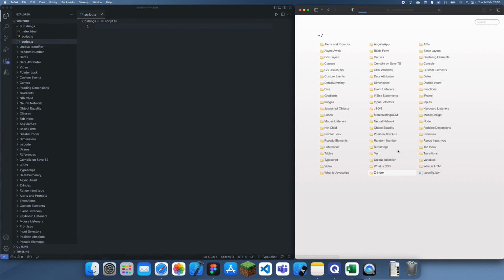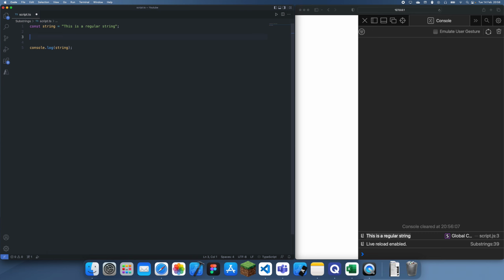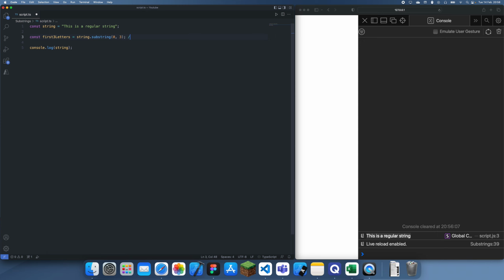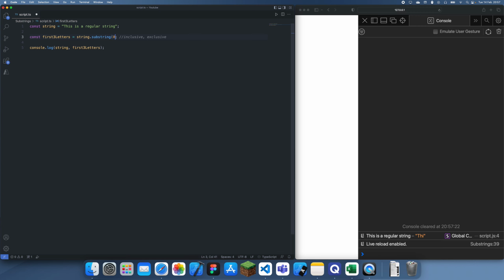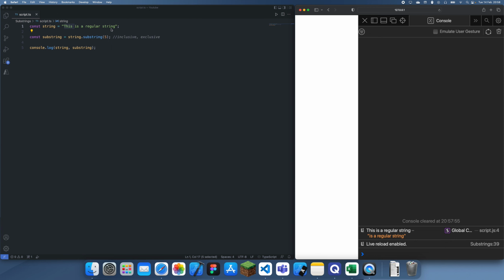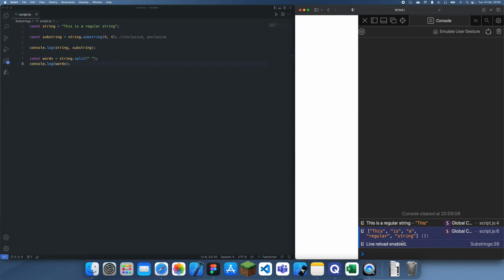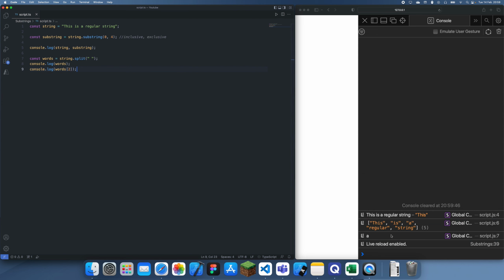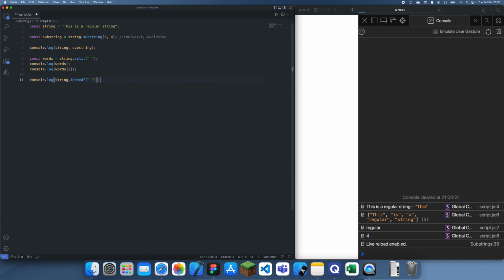How to use Substrings in Javascript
In this tutorial I will explain how to use substrings in javascript, and continue further by explaining the split() function which use the basic concept of the substring method and makes it very simple and easy to use.